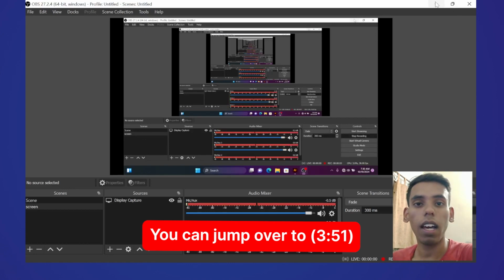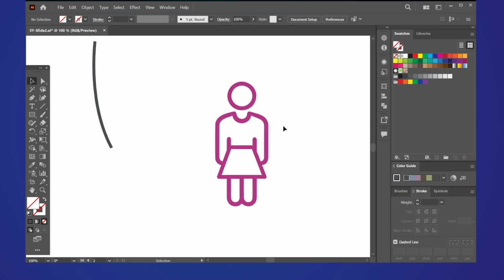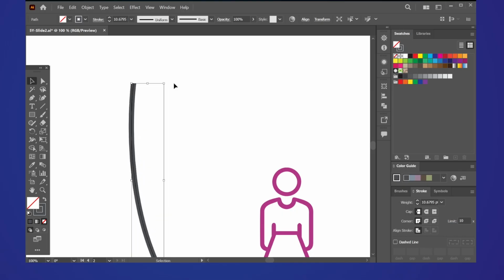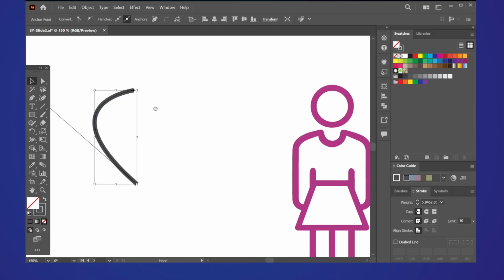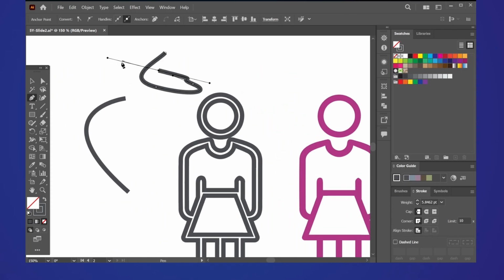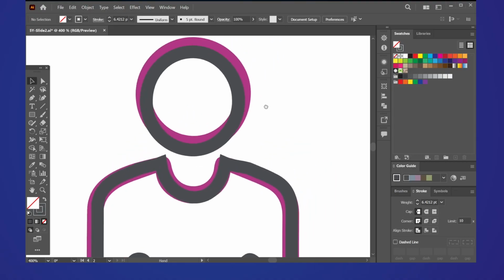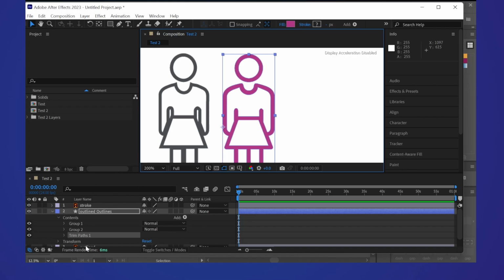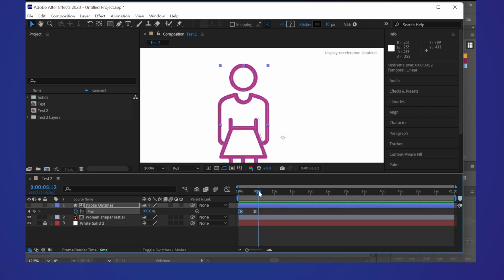Converting outline stroke to stroke | Adobe illustrator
Hey friends

in this video i showing you folks how i turn outlined strokes in illustrator back to strokes again, so that you miniplate the stroke path without messing around lot of shape vertex points once's it outlined,

i also showing that how you can keep the illustrator stroke width propositional looking while scaling the stroke

plus the benefits  of leaving stoke only in illustrator so that helps in lot of ways,

Chapters
00:00:00 Why its matter
00:03:51 Turning outlined stroke into stroke
00:05:53 Trim path in after effects